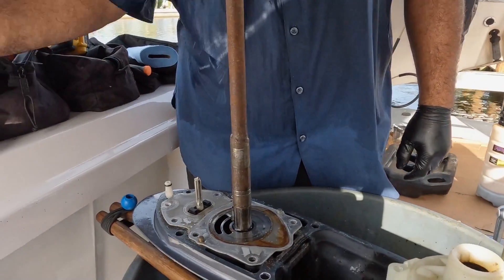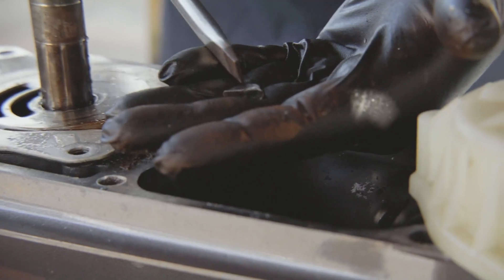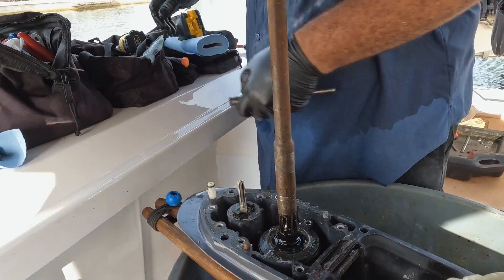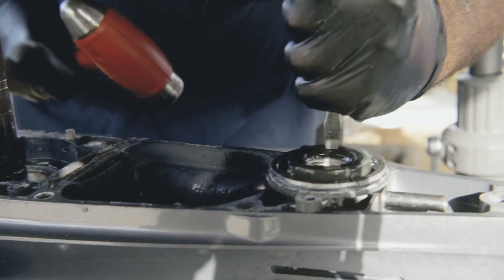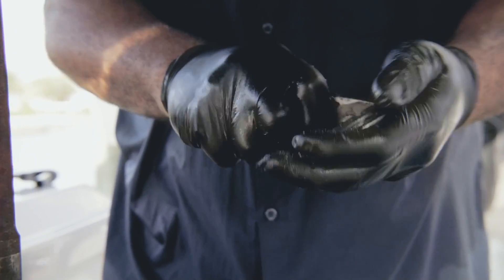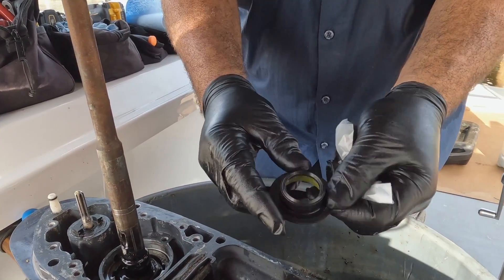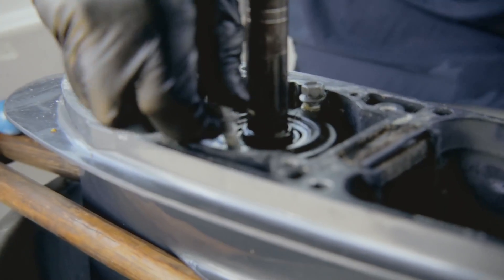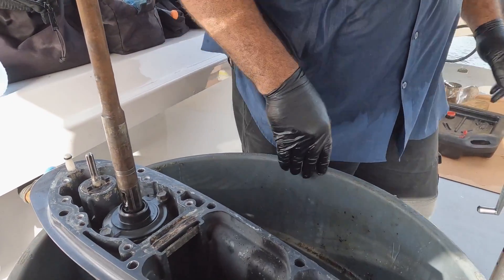How to Replace Driveshaft Seals | F115-F200, VF115 - VF250, & V6 Models | DIY Yamaha Maintenance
Join us in this crucial episode of Boat Maintenance Matters, where marine mechanic Frank Cutri unveils the secrets to a smooth-running Yamaha outboard – the often-overlooked drive shaft seals.

This video is applicable to the following engines:
- F115 - F200
- F200 / F225 / F250 3.3L V6
- F225 / F250 / F300 4.2L V6
- VF115 - VF250

⚙️ The drive shaft seals play a pivotal role in safeguarding your outboard motor's internal components from water intrusion and potential damage. In this tutorial, Frank shares the importance of timely drive shaft seal replacement and guides you through the steps to ensure a watertight seal for your Yamaha outboard.

Learn from Frank's wealth of experience as he demonstrates the meticulous process of replacing drive shaft seals, offering insights into identifying signs of wear and tear. He also shares the techniques necessary for a successful replacement, ensuring your Yamaha outboard stays shipshape for all your boating adventures.